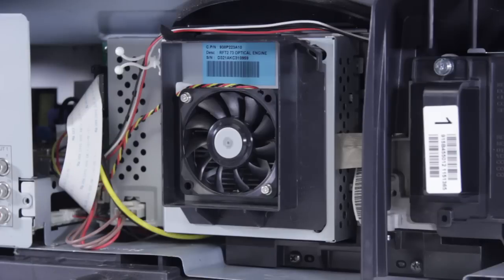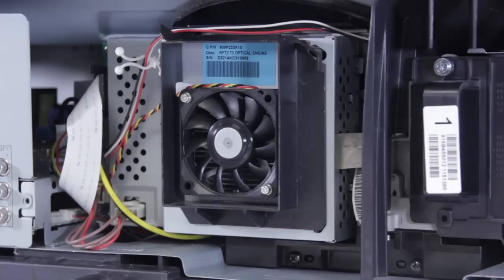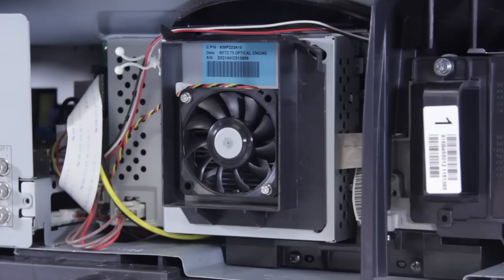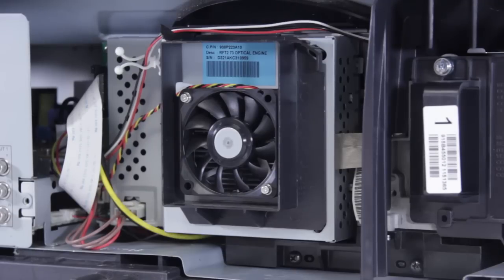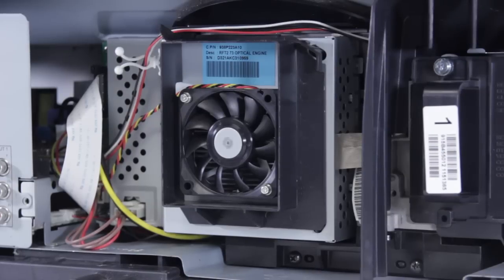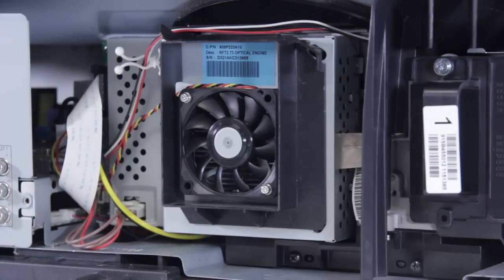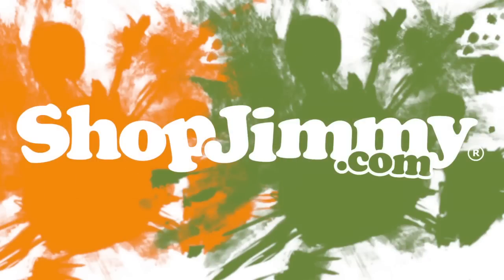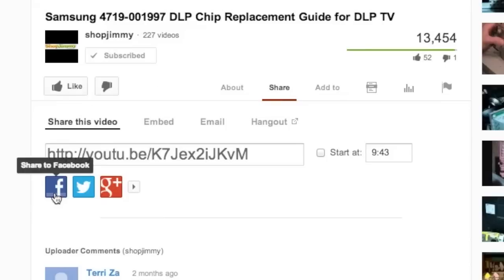Mitsubishi Steady Yellow Light DLP TV Repair DMD Overheat Air Flow Warning - DIY TV Repair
Mitsubishi Toshiba Samsung DLP TV Turning Off Bad Airflow & DIY TV Repair

Fan problem with DLP TV overheating.

Bad DLP Fans are most commonly found in these TVs:
•  Mitsubishi DLP TV Problems
•  Samsung DLP TV Problems
•  Toshiba DLP TV Problems

Top Common DLP TV Problems for DLP TV Repair:
•  Black & White Dots (Specks, Spots)
•  Stuck Picture (Display)
•  Broken, Stuck Mirrors
•  No Picture
•  TV turning off
•  TV won't start up correctly
•  TV Overheating

In this video we are going to take a quick look at one of the problems that a DLP TV can develop and this is going to be about the fan.  Fans can have a few issues.  They can get blocked.  If something sits in there, the fan won't spin properly and then TV won't power up or it will shut down after a short period of time.  The other problem that can happen is that these wires right here, you have red, black, and yellow.  The red and the black provide power, the yellow if a feedback, it allows the TV to know what speed the fan is running at.  If for some reason that fan is not running correctly, the TV will shut down.
Some TVs will give you a warning, others will not.  Otherwise you will have to check the TV itself.  You might notice that a fan is not running at the right speed, its running slow, it has problems starting up, sometimes a visual clue is just by checking inside the TV can help.
If the fan does have issues you will find your TV may show a message on the screen that tells you its defective, it also might just shutdown after a short period of time.  This is done to protect the TV, these lamps run at 400 degrees and that is enough to melt the TV and also cause a fire.  This is why it will shutdown if it detects it is not running correctly.
This can also affect any of the fans in the TV, not just the DMD fan.  It can also affect the blower fan and the fan that sits near the ballast and the lamp.  Any of these can cause the TV to shutdown.  If you think your fan is defective you can find a replacement fan at shopjimmy.com.  You can go ahead and install a new fan pretty easily, it doesn't take long.  It is only going to have one connection and usually just a couple of screws.  Once you put in a new fan, you should be able to start your TV up and it should be fine.
here at ShopJimmy.com.
We strive to learn and share new TV repair
and grow with us, share our videos with your
friends and help us spread the savings, and